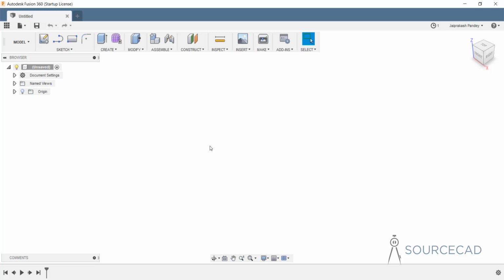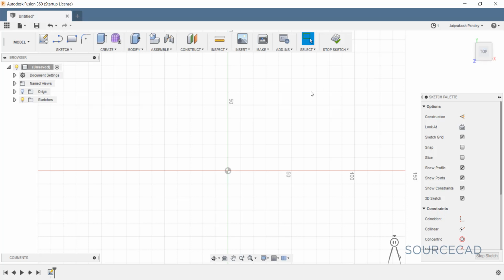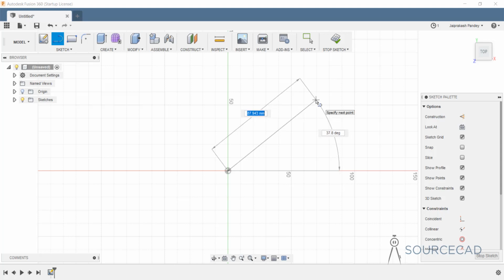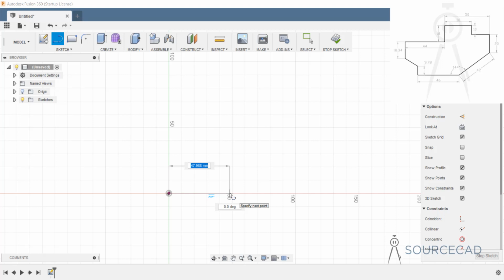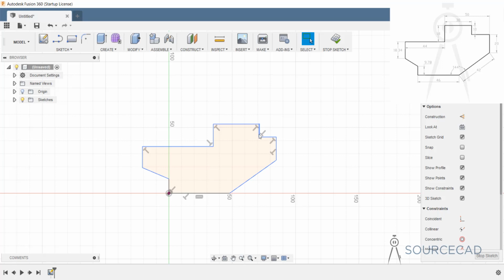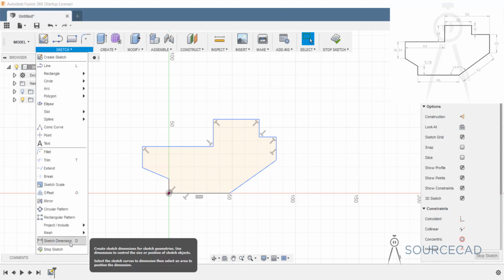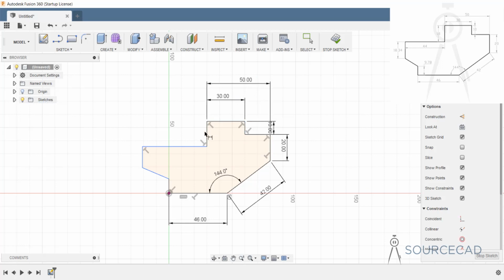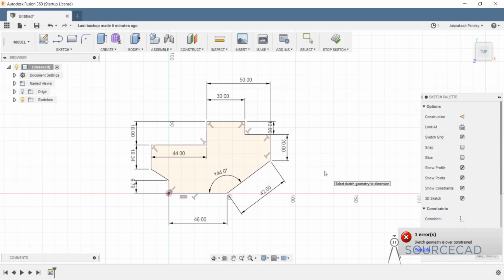Making basic sketches